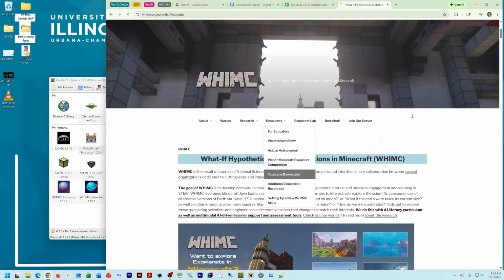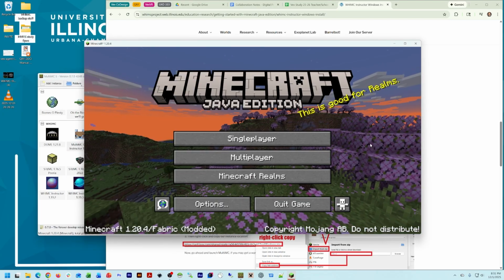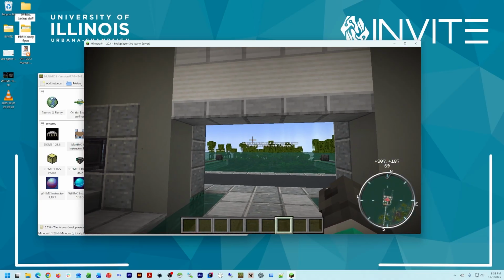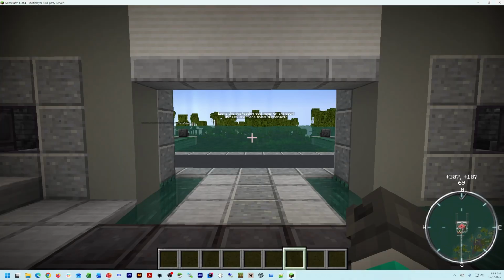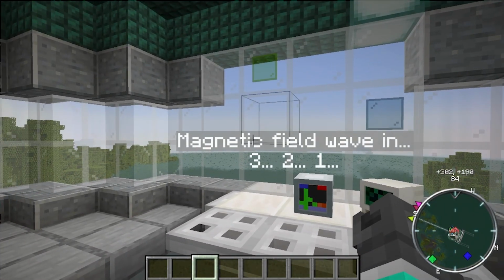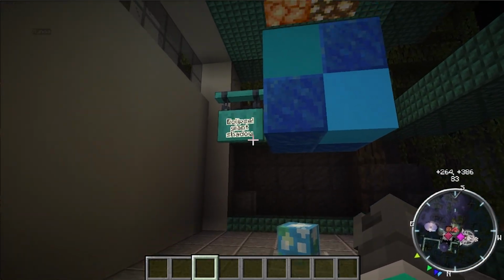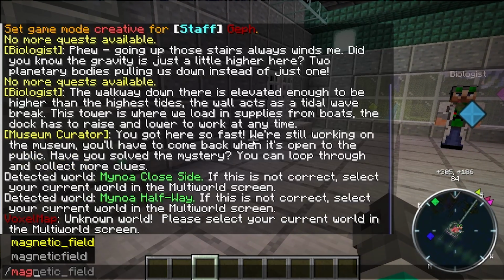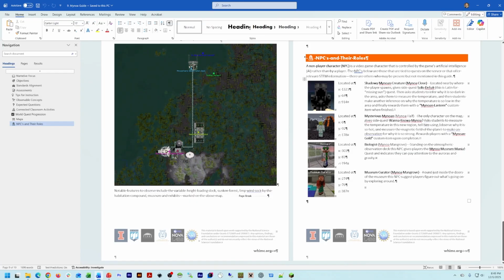WHIMC Educator Walk-Through part 4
A comprehensive walk-through explaining how to go through the WHIMC server. Intended to be paired with our teacher guides found